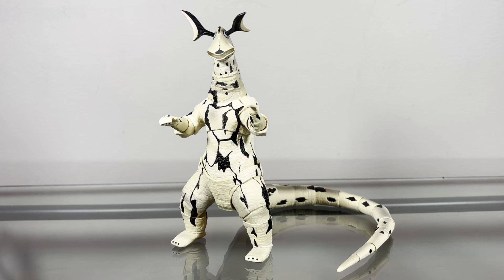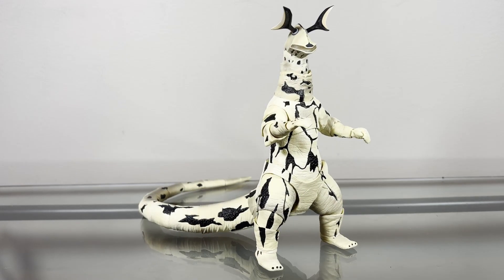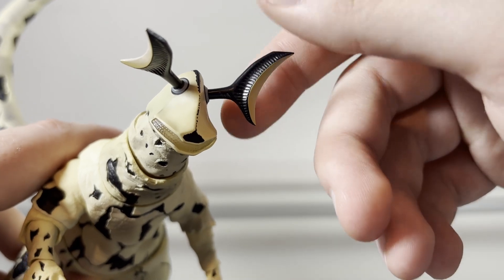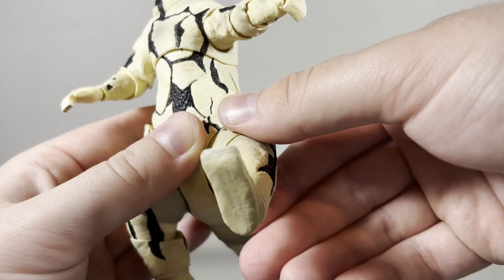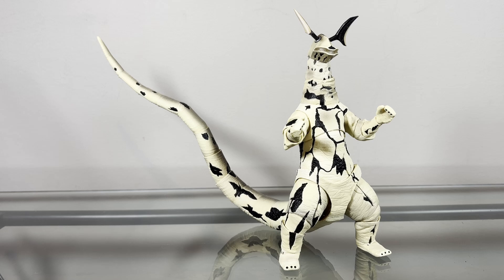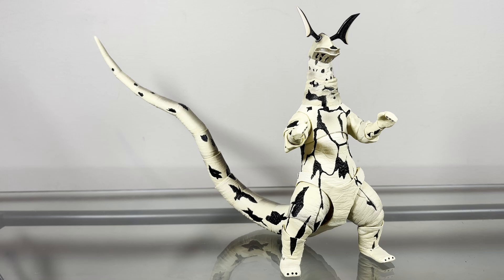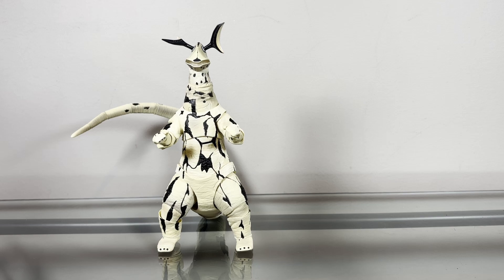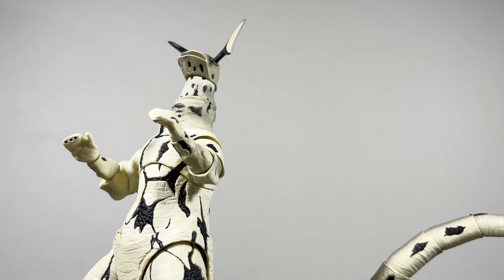S.H. Figuarts Eleking Review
Today I will review the S.H. Figuarts Eleking.

Hashtags